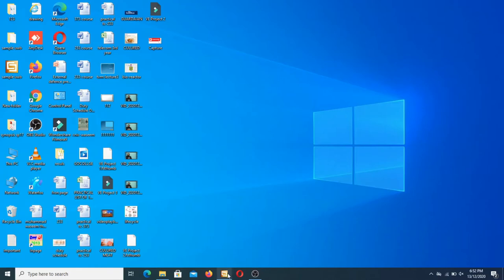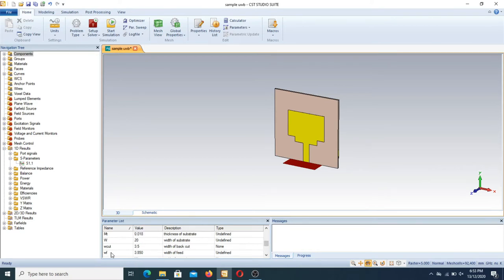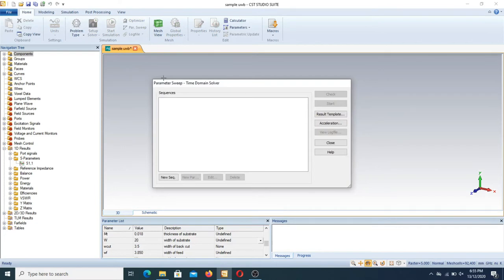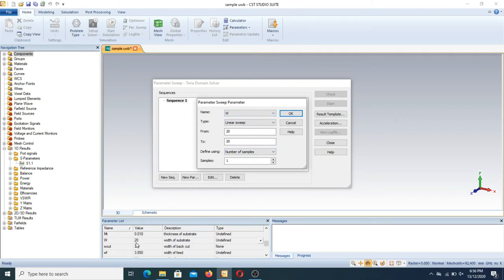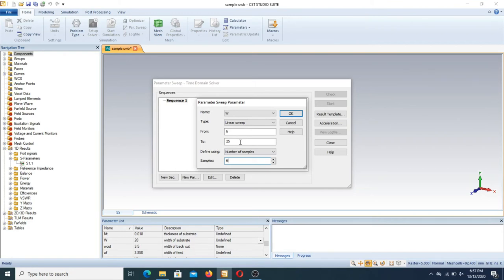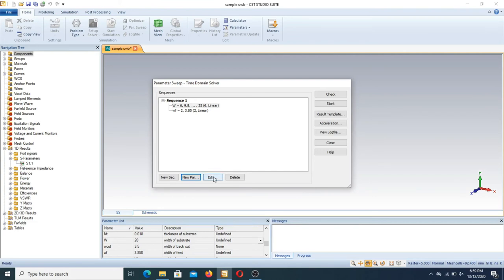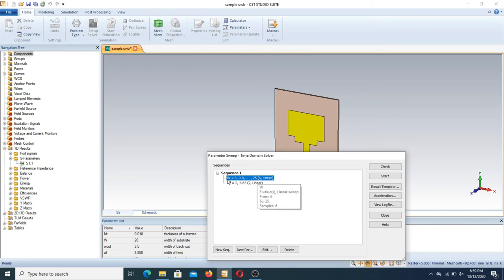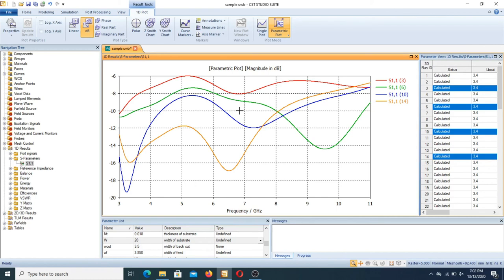How to use parametric sweep in CST studio| parametric use in antenna design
This video is a series of lecture related to how to use parametric sweep function in cst,what are the procedure to apply parametric sweep